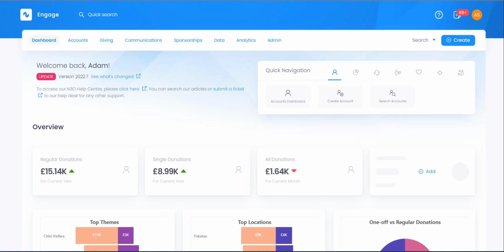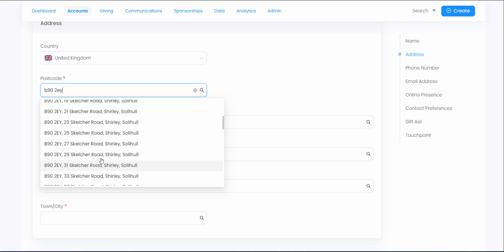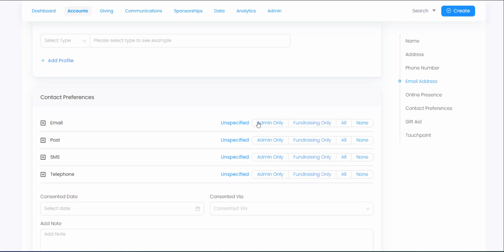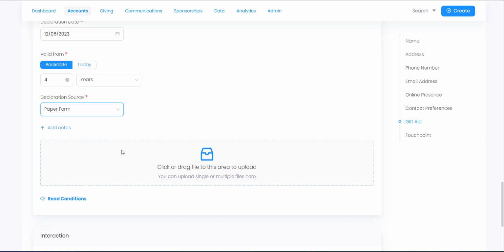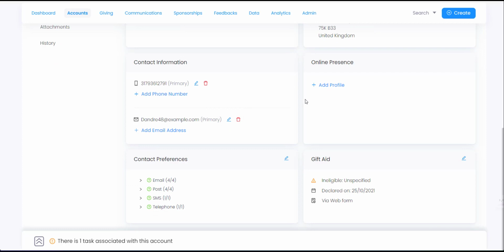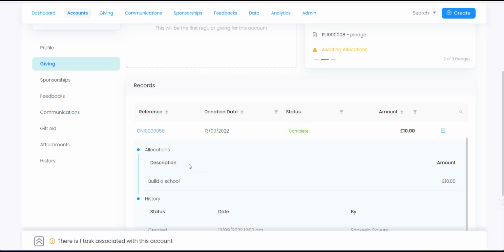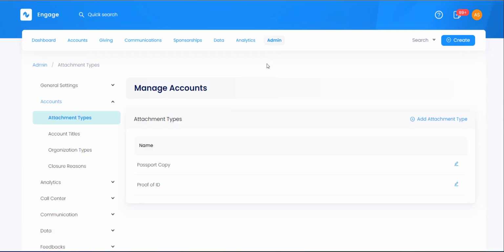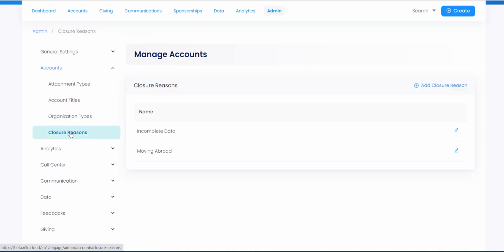Walkthrough - Accounts management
This video will run through all elements related to accounts/donor management. We will cover how to add a new account, view account information and administrative options related to accounts.

00:00 - Intro
00:36 - Creating a donor account
05:47 - Searching for an account
06:33 - Viewing information related to an account
06:56 - Changing account information (address, contact preferences etc)
09:31 - Adding attachments
09:50 - View account history
10:23 - Admin: Add attachment types
10:55 - Admin: Add account titles
11:11 - Admin: Add organisation types
11:52 - Admin: Add closure reasons